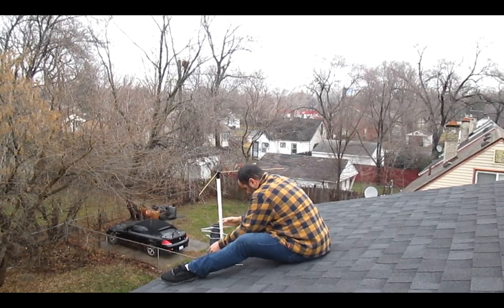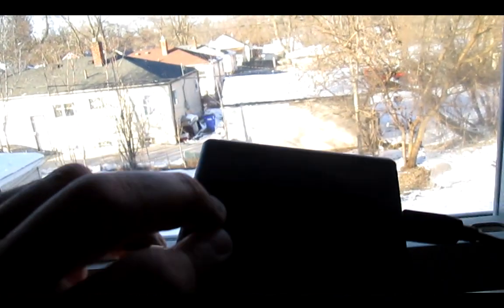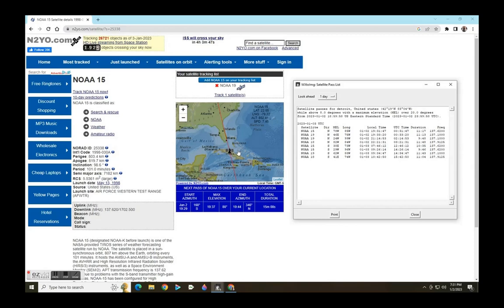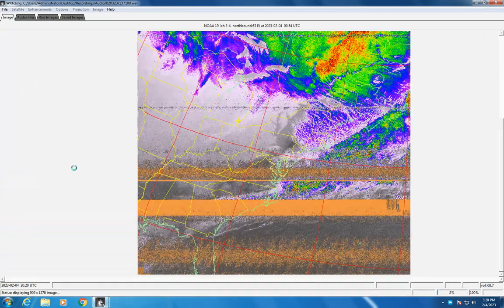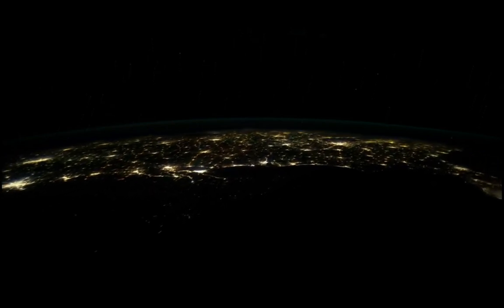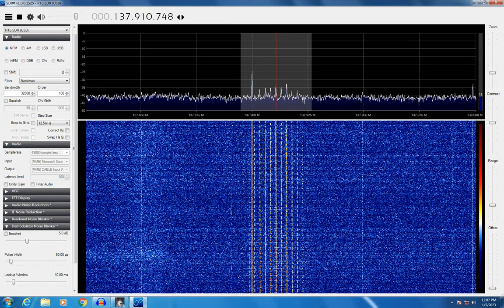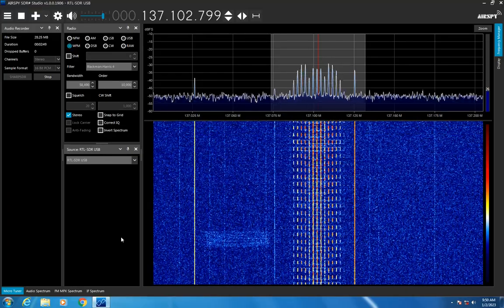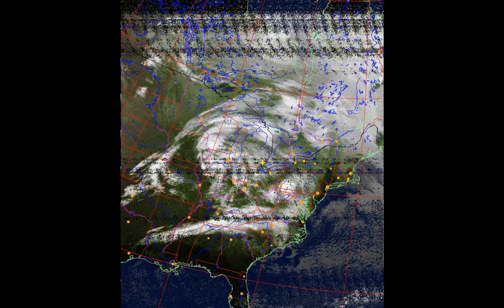Weather Satellite Doppler Shift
NOAA 15, 18 and 19 constantly broadcast the view and pictures from orbit to ground weather stations, and anyone can intercept the signal, decode it and see a stunning "live" scene of our planet from space.
In this video, I set up a homemade antenna to capture the NOAA signal at 137Mhz, measure the doppler shift and calculate velocity and distance from us to the satellite..